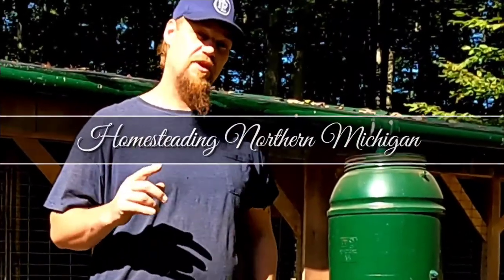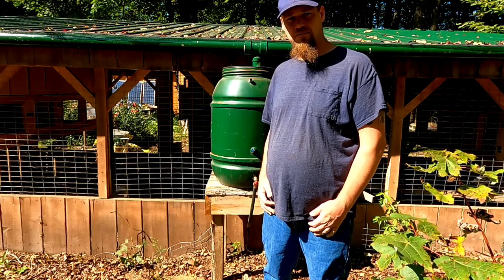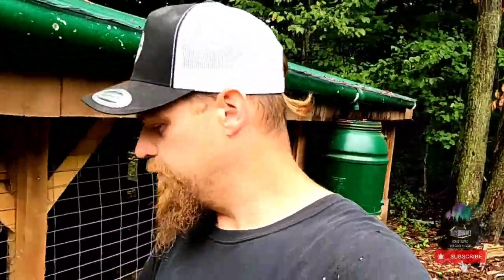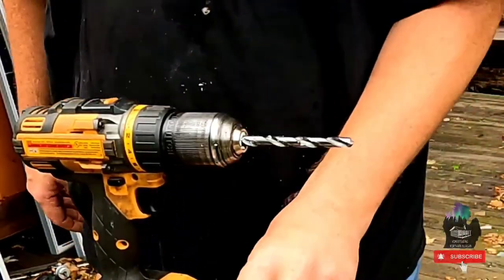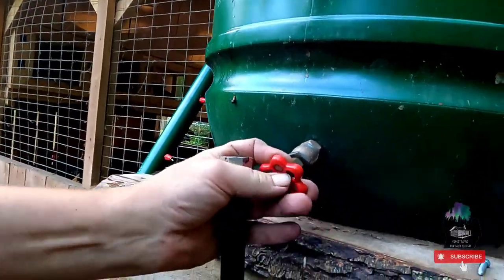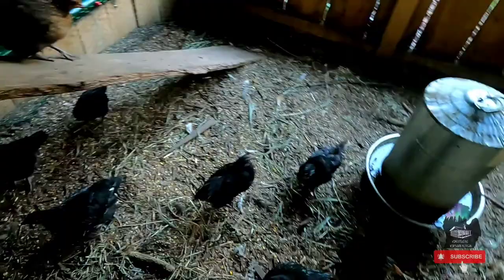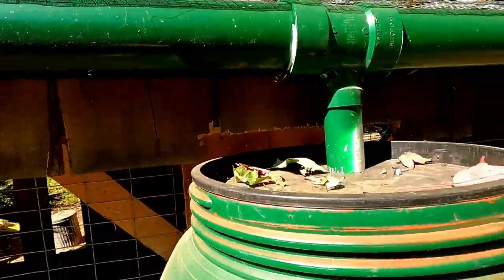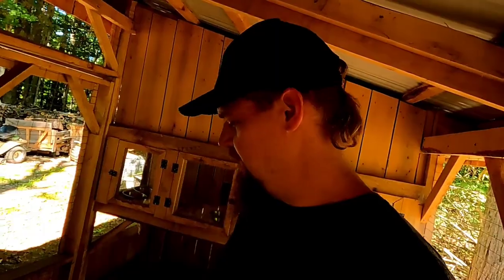Rain Catchment & Maintenance Free Chicken Watering System (Complete Build)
Thank you for taking the time to view our video.
Three years ago, my wife and I purchased our property in Gaylord, Michigan with dreams of building a homestead.  We are like most being extremely careful with expenditures.
Last year we purchased a Woodland Mills HM122 Wood Mill to process our own lumber as we clear our homestead.   We are currently setting up our 6 kilowatts worth of Solar panels, raising chickens, tapping maple trees, gardening are only a few topics we share.